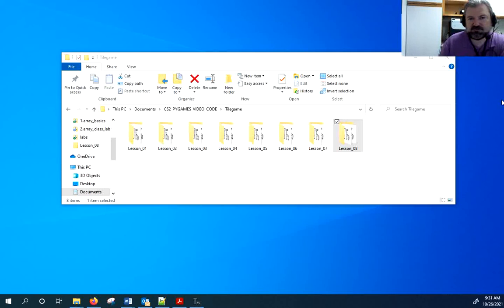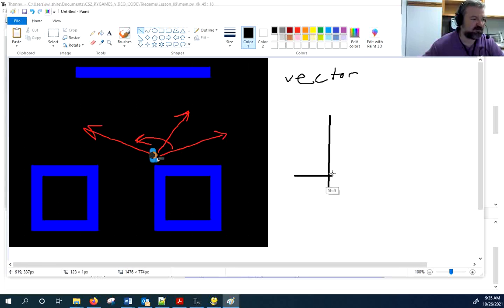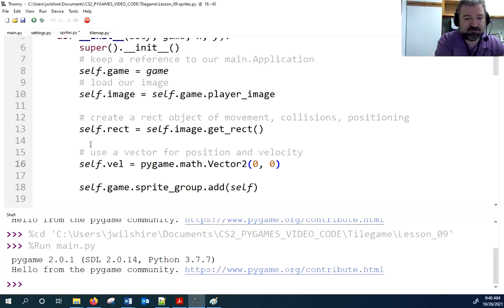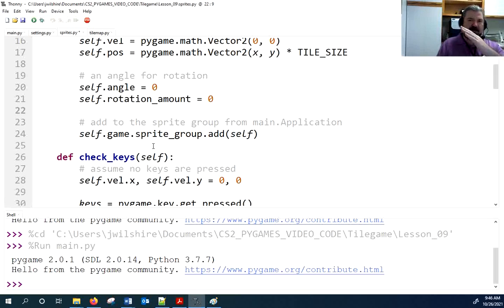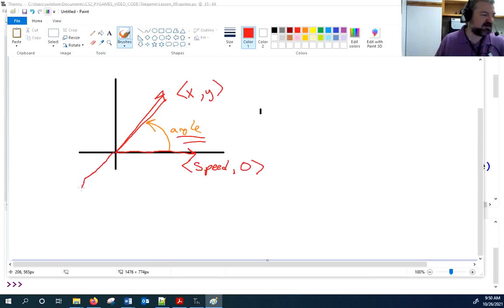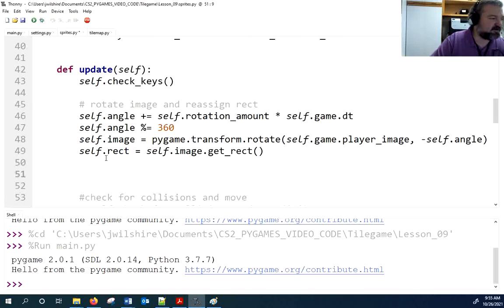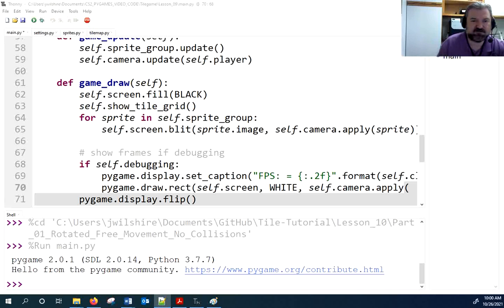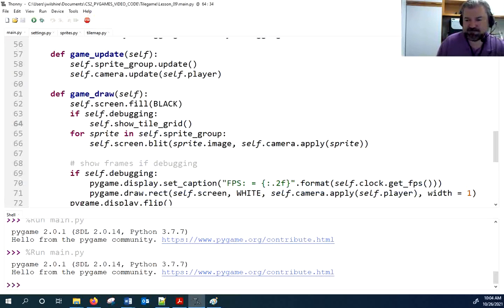Tile Game Lesson 09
In this video we discuss vector based movement.  For simplicity we temporarily turn off collision detection since we will need to recode that in the next lesson.